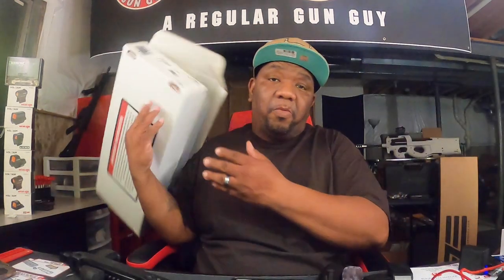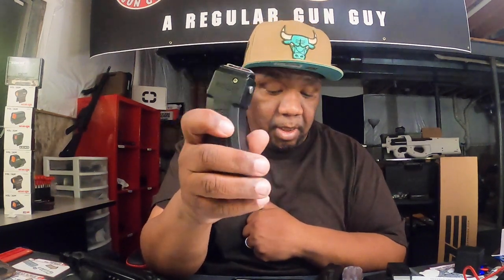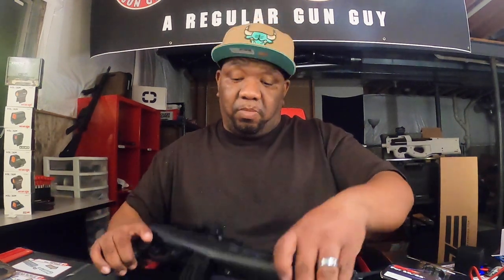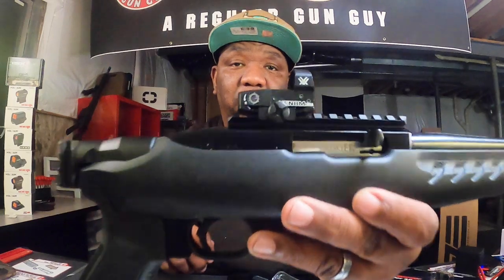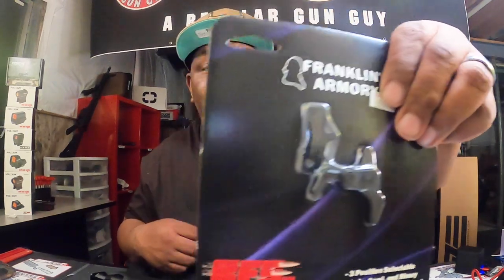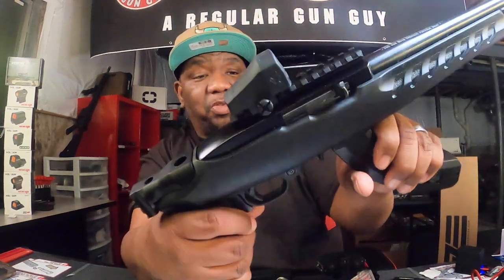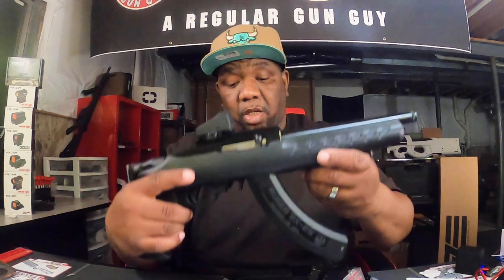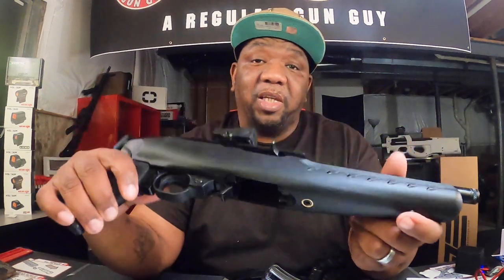‼️NEW GUN ALERT‼️Ruger 22 Charger(The Ultimate Fun Gun)